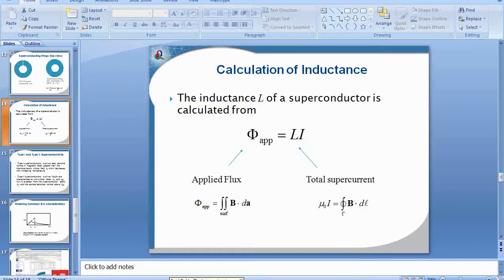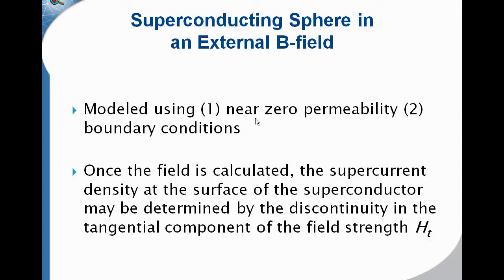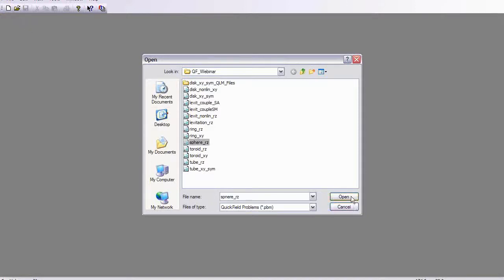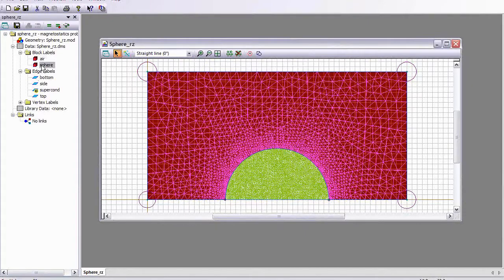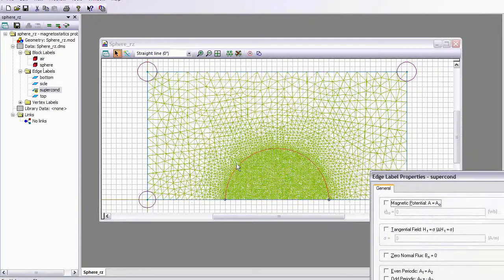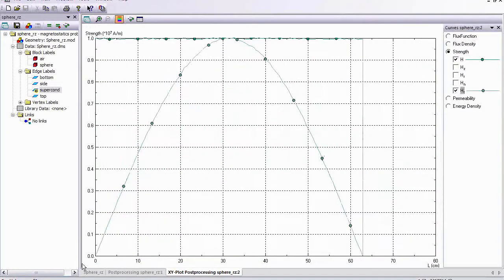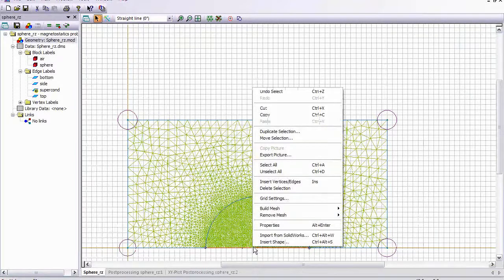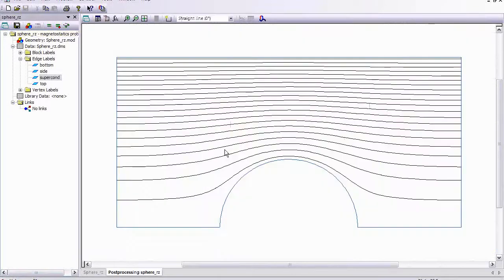QuickField analysis for Superconductors Part 6/10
QuickField may be effectively used for designing of various magnetic systems. During this free webinar Dr. Claycomb will discuss modeling the Meissner effect resulting in the expulsion of magnetic flux from superconductors with different geometries. Zero-field-cooled and field-cooled boundary conditions will be demonstrated along with the calculation of superconducting surface current density and inductance. Applications discussed include magnetic levitation, magnetic shielding, coupled stress and magnetostatic analysis applied to superconductors, Type I and Type II superconductors, and superconducting flux focusers.
Superconducting Sphere in an external magnetic field. Physical values. Different boundary conditions. Results: deviation of the field, diagrams of current density. Changing the model (meshing).